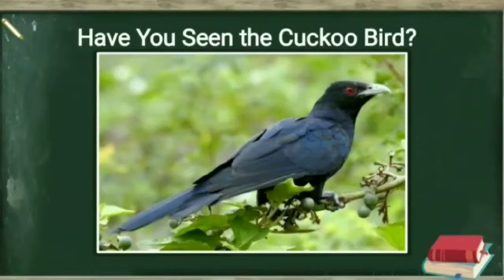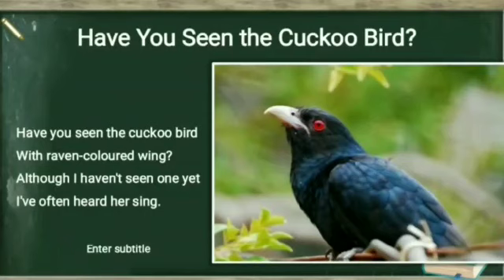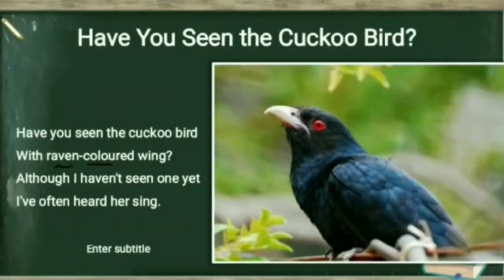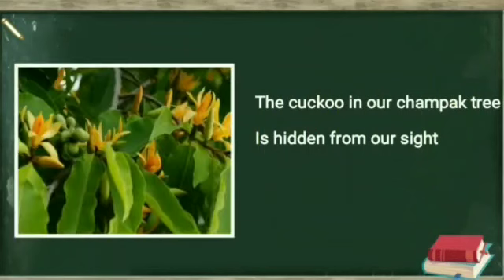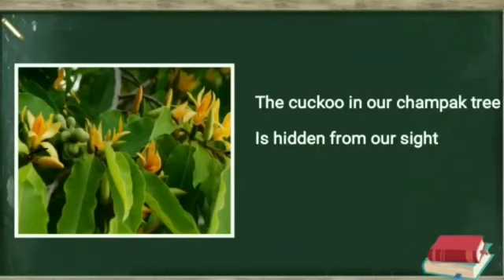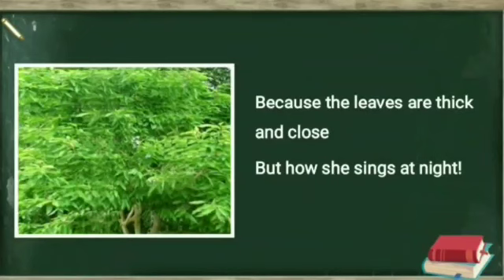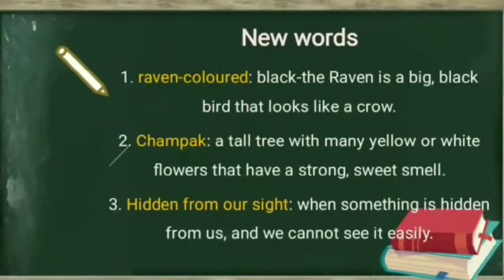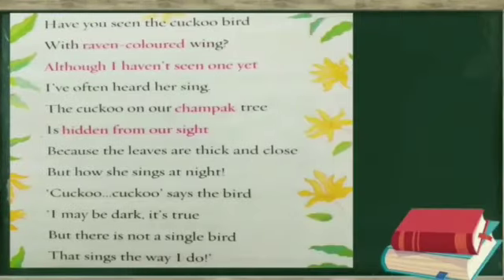Have you seen the Cuckoo bird?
English Literature Class: 2